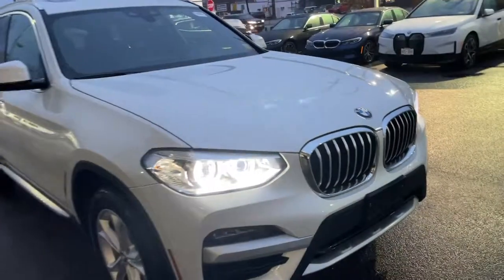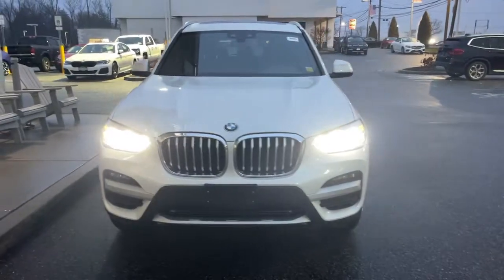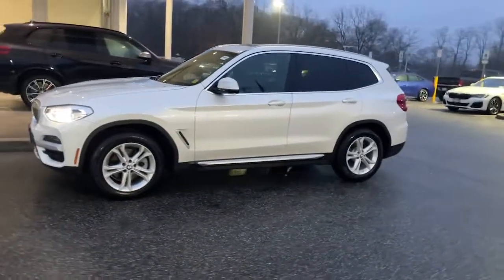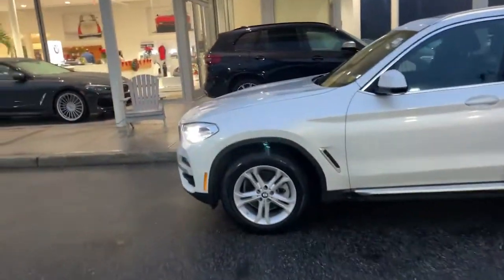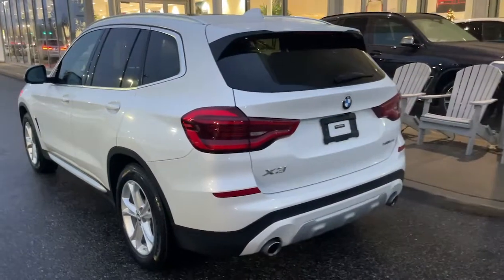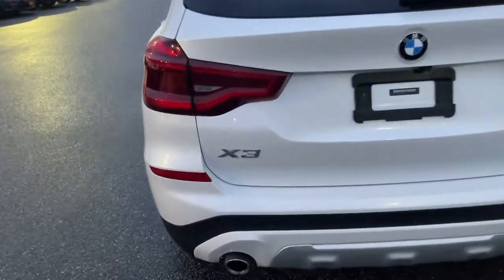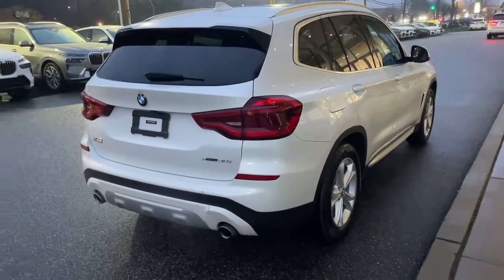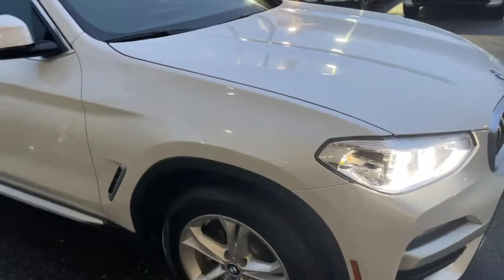2020 BMW X3 Walk-Around Huntington, Suffolk County, Nassau County, Long Island, NY BB1313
Mineral White Metallic Used 2020 BMW X3 xDrive30i Walk-Around

Habberstad BMW
945 East Jericho Turnpike

This BMW X3 has a powerful Intercooled Turbo Premium Unleaded I-4 2.0 L/122 engine powering this Automatic transmission. HEATED STEERING WHEEL, WHEELS: 18 X 7.0 Y-SPOKE (STYLE 688) (STD), PANORAMIC MOONROOF.*These Packages Will Make Your BMW X3 xDrive30i the Envy of Onlookers*HEATED FRONT SEATS, CONVENIENCE PACKAGE -inc: Comfort Access Keyless Entry, Lumbar Support, Panoramic Moonroof, SiriusXM Satellite Radio (subscription required), COMFORT ACCESS KEYLESS ENTRY -inc: Deletes smart opener feature for the tailgate (kick-to-open), BLACK, SENSATEC UPHOLSTERY, Window Grid Diversity Antenna, Wheels: 18 x 7.0 Y-Spoke (Style 688), Wheels w/Silver Accents, Valet Function, Trunk/Hatch Auto-Latch, Trip Computer, Transmission: Sport Automatic, Transmission w/Driver Selectable Mode and Sequential Shift Control w/Steering Wheel Controls, Towing Equipment -inc: Trailer Sway Control, Tires: 225/60R18 AS Run-Flat.